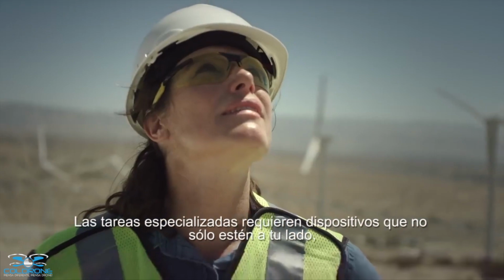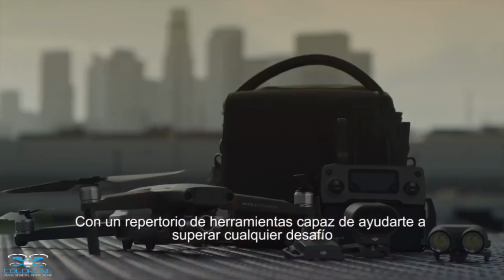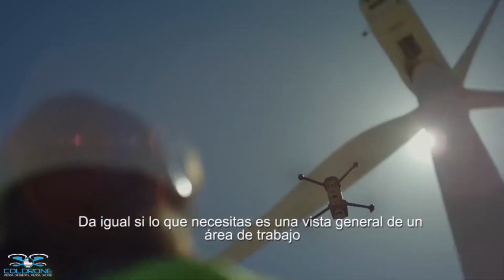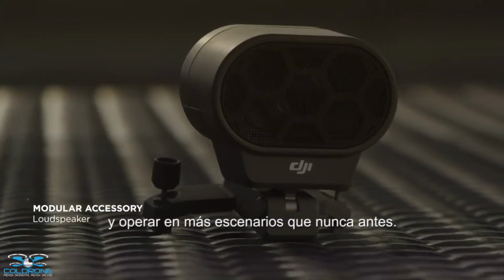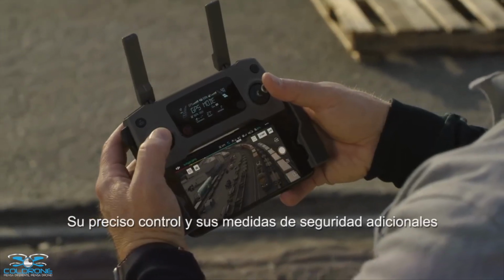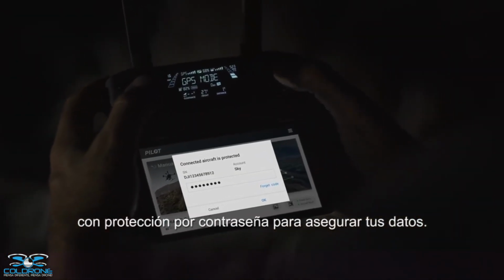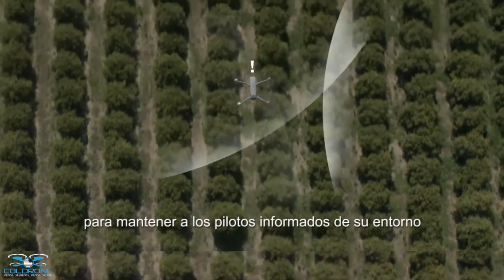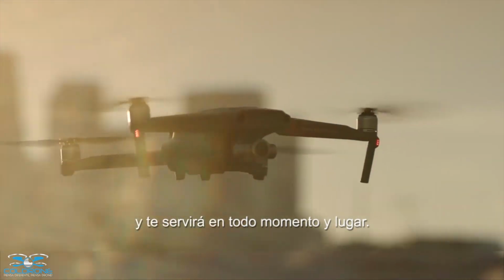Mavic 2 Enterprise 🆘 Presentación en Español ✅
💥Lo que uso para mis videos💥

Drone de Carreras
Mavic 2 Zoom
Camara Vlogs
Camara apoyo
Tripode Principal
Tripode Goma

🎵 De aquí saco la musica para mis videos  🆓

✅  © Música proporcionada por: 👉
Music to fly Drone NoCopyrightMusic
Música para volar Drone NoCopyrightMusic

📣 LOS MEJORES ACCESORIOS DRONE:
Skin para Mavic 2
Extension de aterrizaje Mavic 2
Landing Pad - Pista aterrizaje Drone
Luces led para Mavic
Protectores Mavic
Soporte para tablet
Soporte para Drone - Go Pro y Osmo Action

📣 LOS MEJORES DRONES  DJI :
DJI tello Combo
DJI Spark Combo
DJI Mavic Air
DJI Mavic 2 Zoom Combo
DJI Mavic 2 Pro Combo
DJI Inspire 1
DJI Inspire 2

📣 LOS MEJORES DRONES  PARROT :
Parrot Airborne
Parrot Mambo
Parrot Anafi
Parrot Bebop2

Fotografia con Drone
capacitaciones con drone
Capacitaciones Drone
Videos 4k
Alquiler Drone
fotografia con Drone
HyperLapse Con Drone
drone video
Seguimiento obras con Drone
topografia con drones
drones para topografia
Inspecciones
publicidad con Drone
Publicidad con Drone
Video con Drone
renta de drones
drone fotografia
publicidad con drone
Servicios con Drone
Video fotografia con Drone
Inspecciones con Drone
Tomas aéreas
TimeLapse con Drone
videos aereos
videos de drones
servicios con Drone
drone
drone video
drone camera